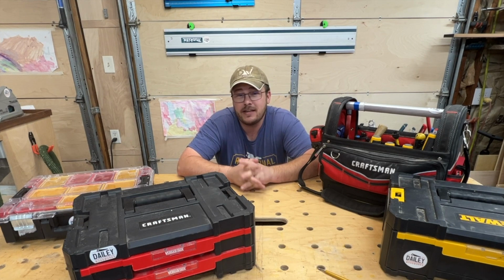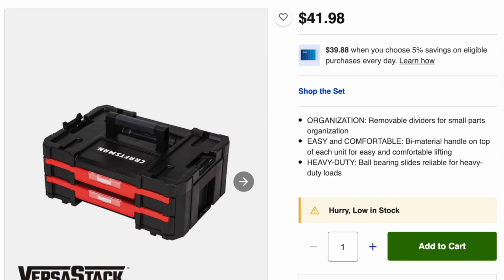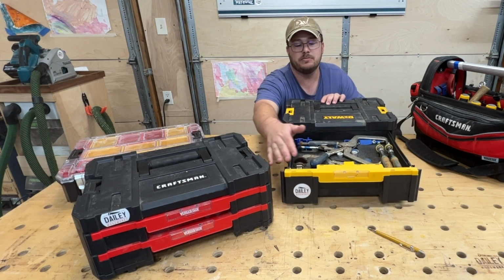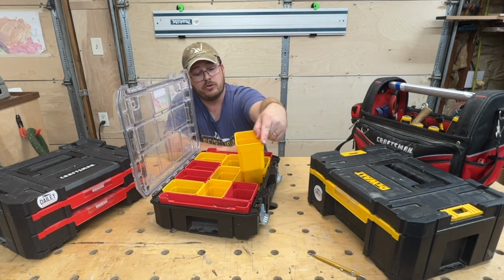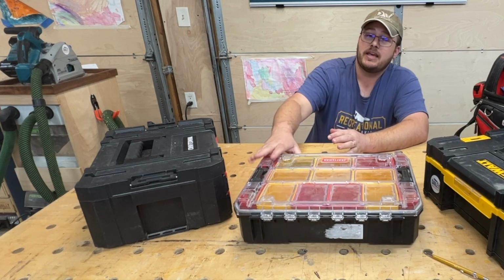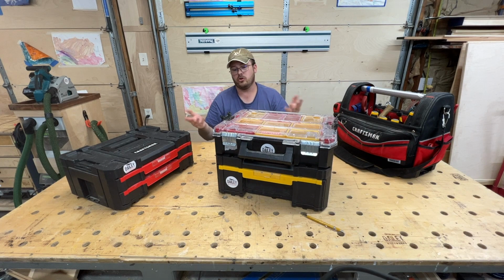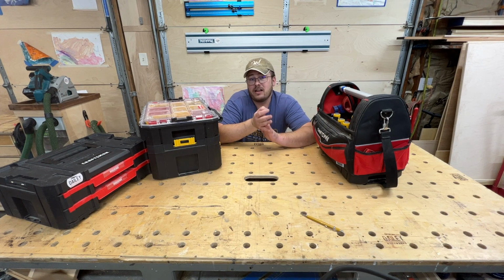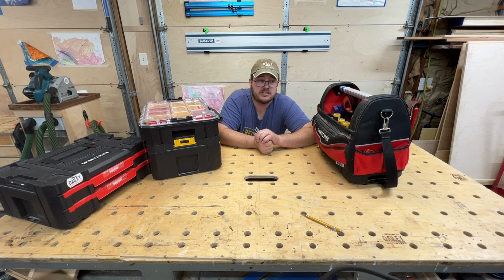Craftsman Versastack - DeWalt TSTAK Modular Tool Boxes | 5 Minute tool Review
The Recreational Woodworker exists to help you build great furniture

SPONSORSHIP INFORMATION - We want to work with small businesses that make and sell great products for woodworkers.